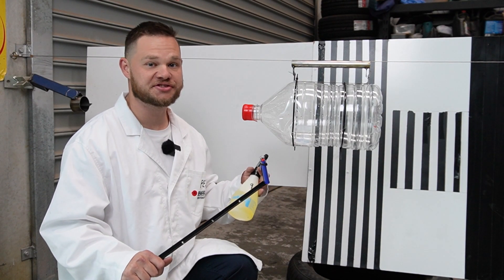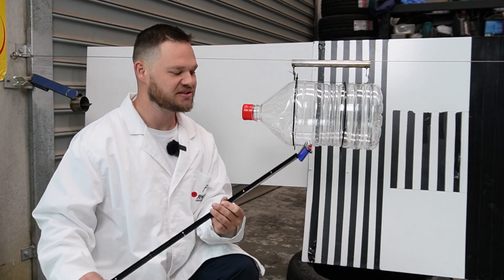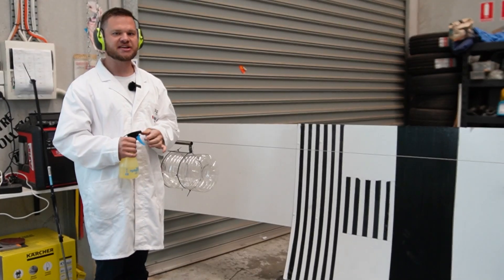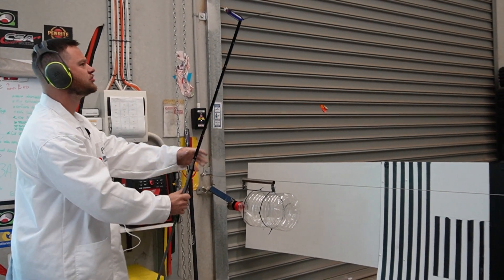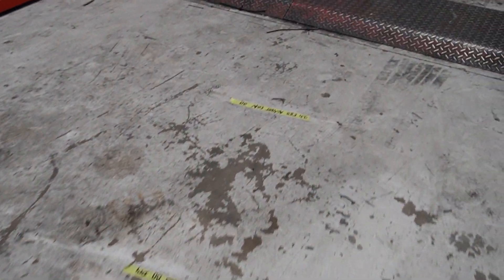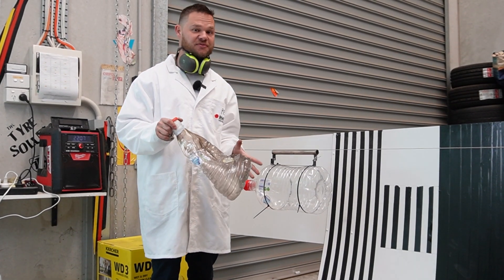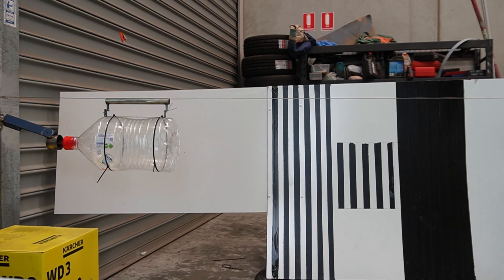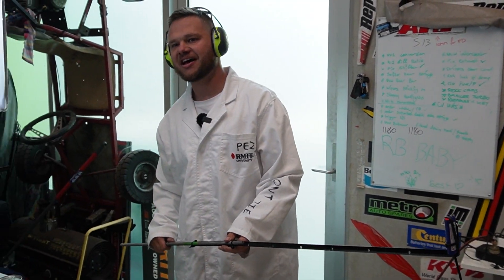What fuel is most EXPLOSIVE?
Join us for an explosive experiment as we dive into the world of fuel dynamics. In this video, we're putting three different types of fuel to the test: E85, 98RON, and 91RON, to determine which packs the most punch.

Fuel isn't just about powering engines; it's about understanding the science behind combustion and energy release. By subjecting each fuel type to controlled conditions, we'll uncover their explosive potential and explore how different compositions affect performance and safety.

From high-octane racing fuel to ethanol blends, each variant brings its own unique characteristics to the table. But which one reigns supreme when it comes to sheer explosiveness?

Join us on this thrilling journey as we ignite the discussion and uncover the secrets of fuel explosiveness. Whether you're a seasoned gearhead or simply curious about the science behind combustion, this video is sure to spark your interest.